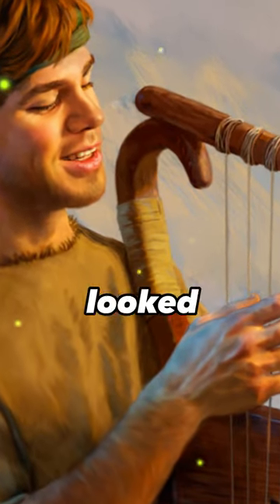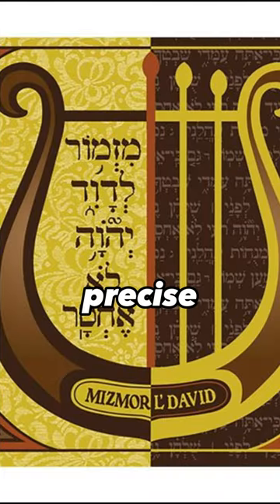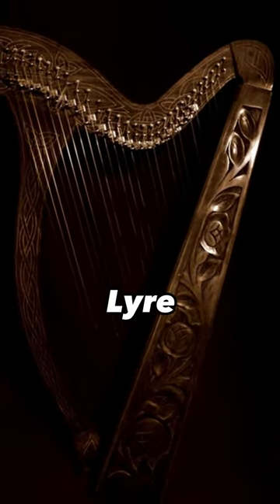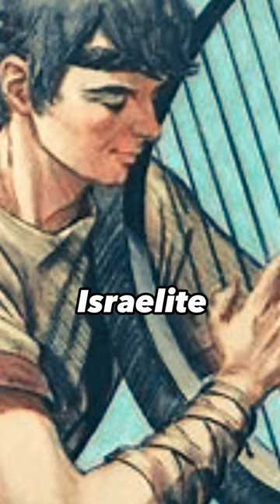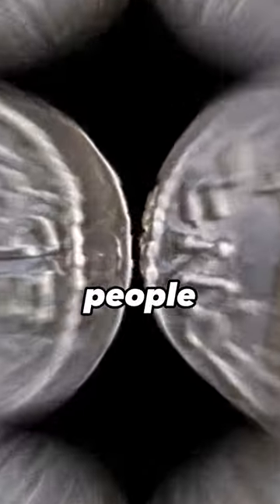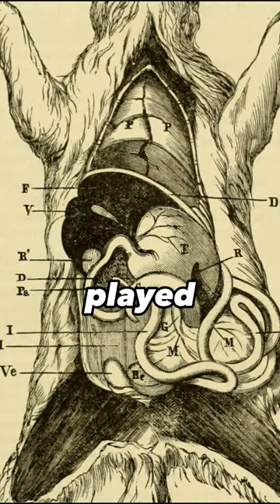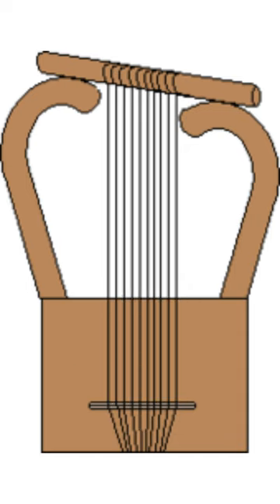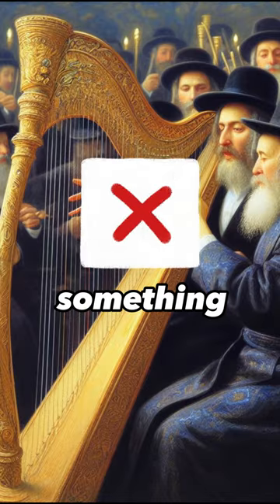How King David's Harp looked like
Uncover the Mysteries of David's Harp: Explore the captivating history and musical legacy of the Kinnor, an ancient instrument associated with King David's psalms. Join us on a journey through time and culture! 🎶📜 DavidHarp musichistory "